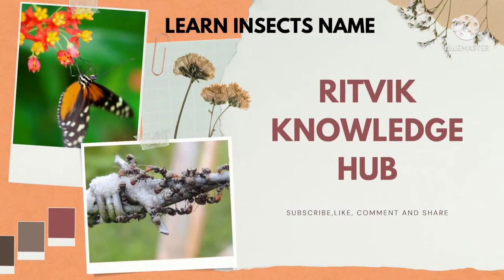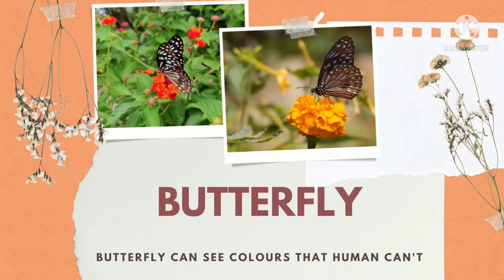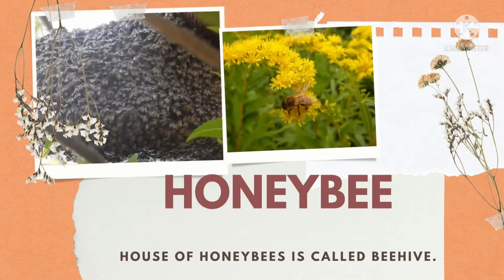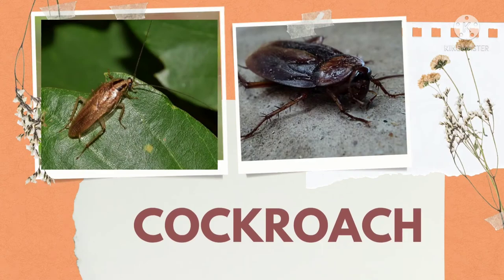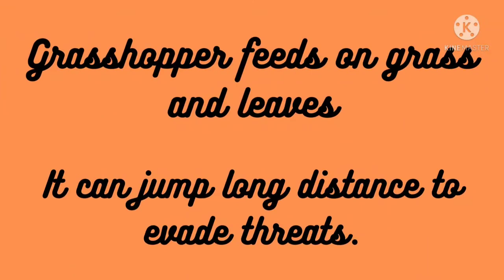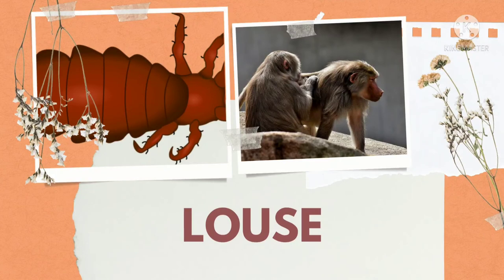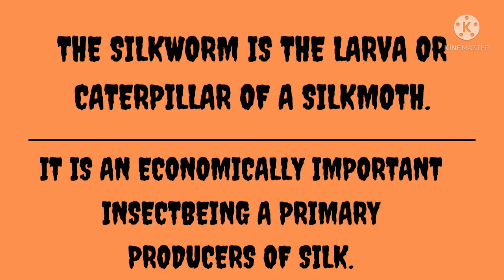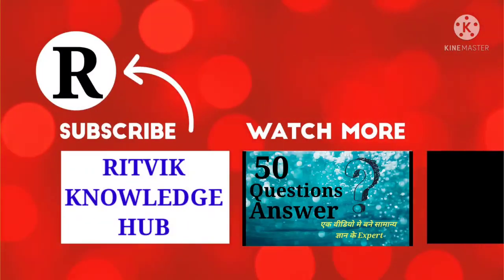कीडो insects के बारे में जानकारी. strange new facts about insects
important insectofworld factsofinsects 🐞🐛कीड़े insects के बारे में अदभुत strange जानकारी..🕷️🕸️.
this video gives the information about insects of the world.🐜🐝🦋.
learn insects name very easily with this video